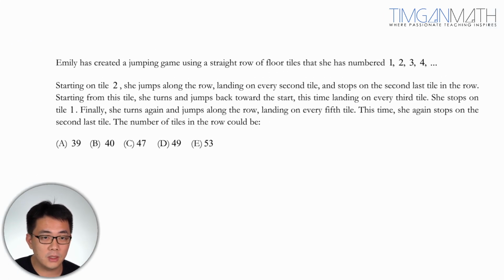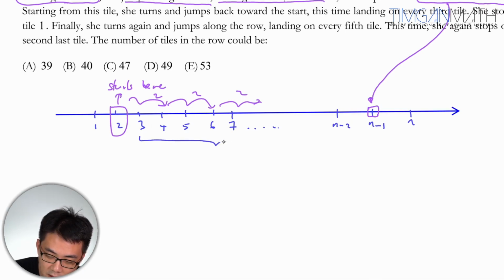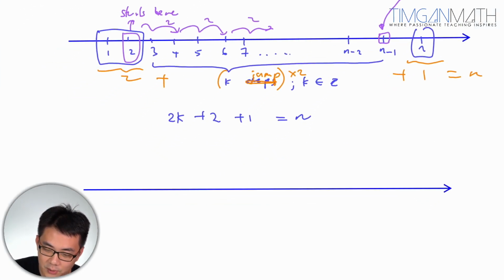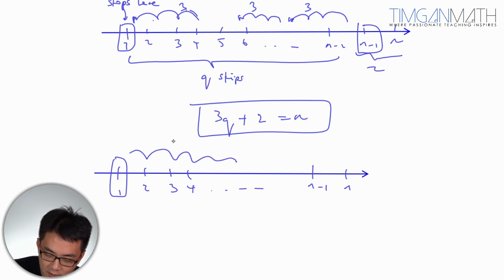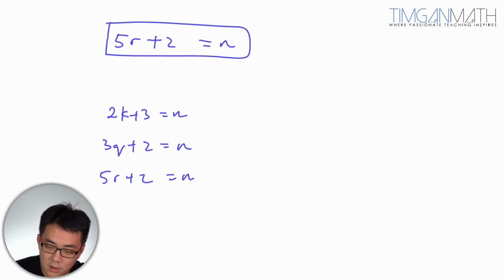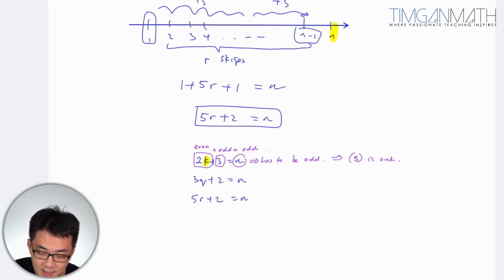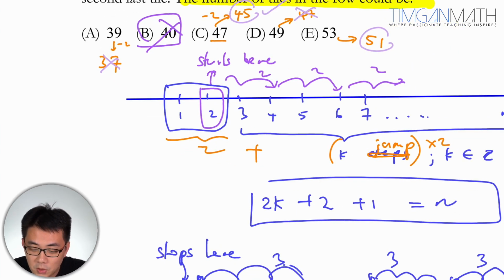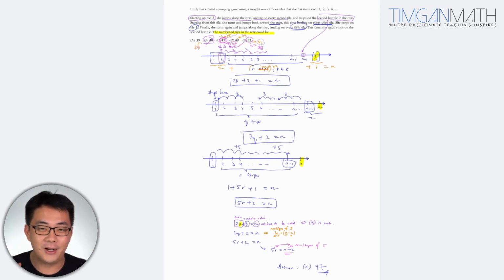Canadian Math Past Paper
Question:
Emily has created a jumping game using a straight row of floor tiles that she has numbered 1, 2, 3, 4, ...

Starting on tile 2, she jumps along the row, landing on every second tile, and stops on the second last tile in the row. Starting from this tile, she turns and jumps back toward the start, this time landing on every third tile. She stops on tile 1. Finally, she turns again and jumps along the row, landing on every fifth tile. This time, she again stops on the second last tile. The number of tiles in the row could be:

This is a question from Canadian Math Past Paper